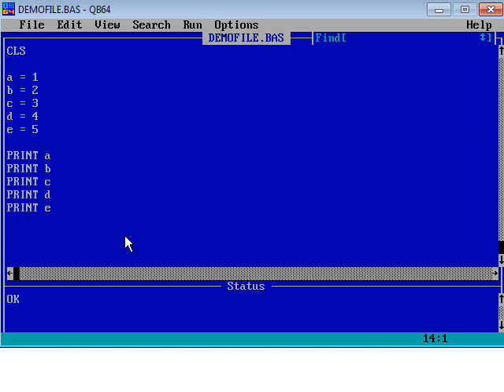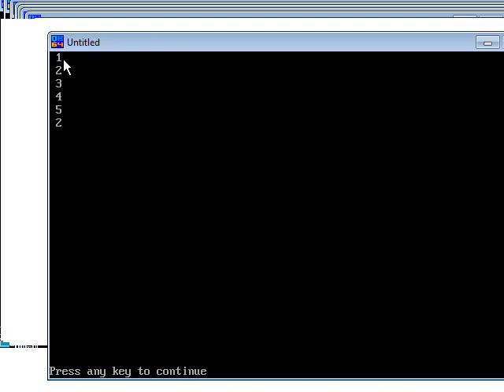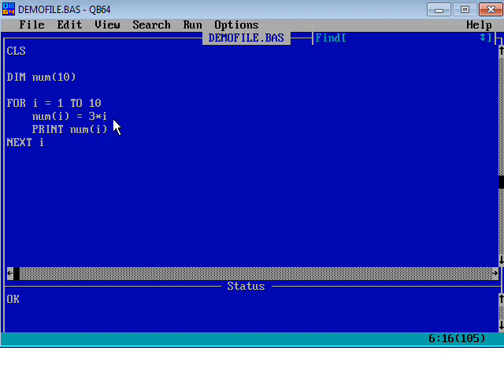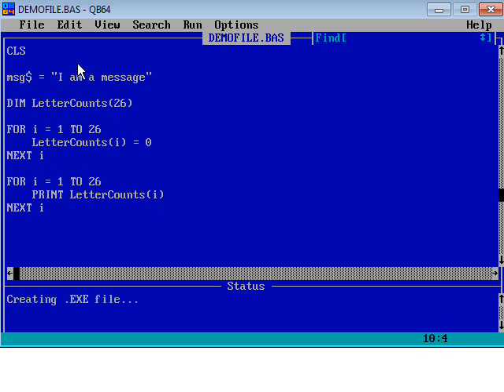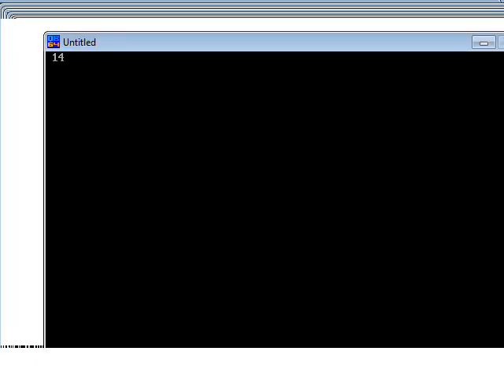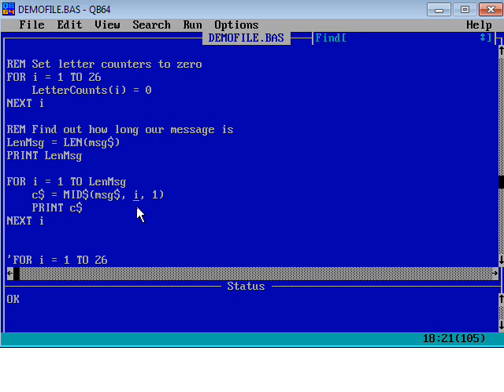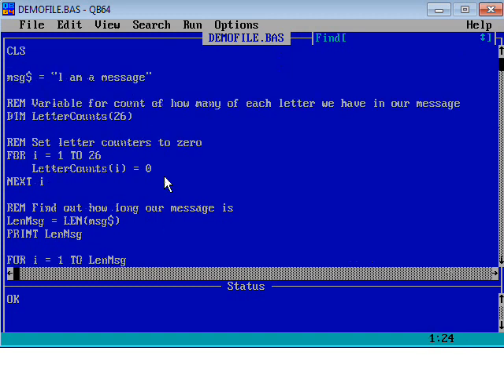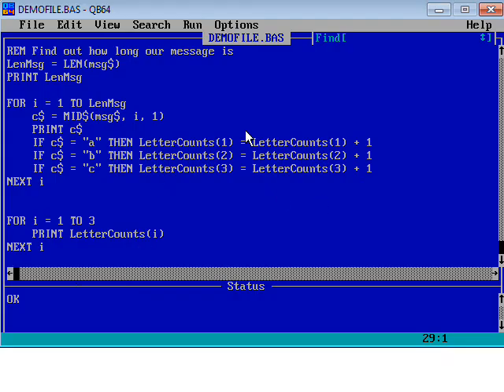05 Arrays and text handling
Year 9 Extended Project: Codebreaking
This video talks about DATA ARRAYS and some special text handling techniques in QBASIC. This will be useful when you come to break down your message for encoding or decoding or analysis.